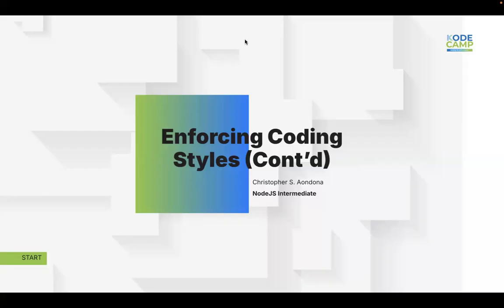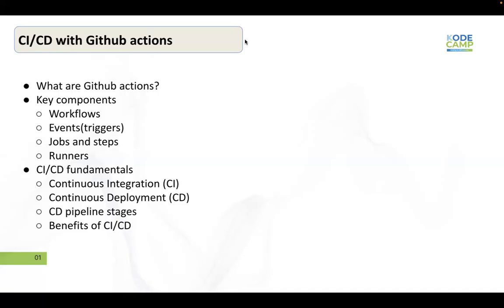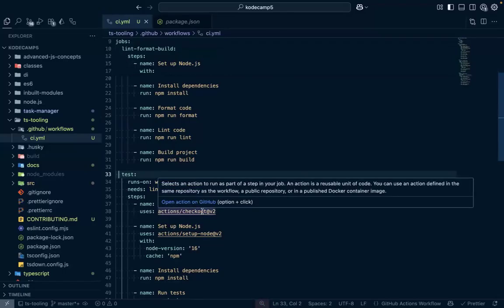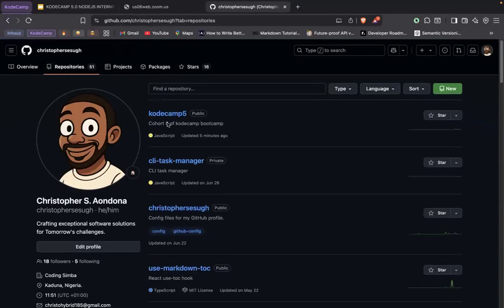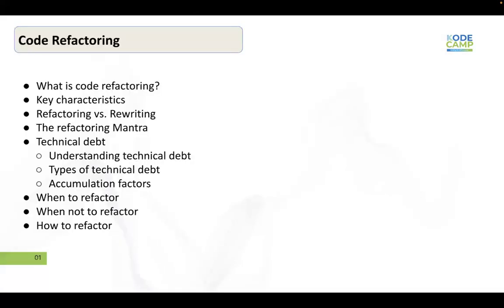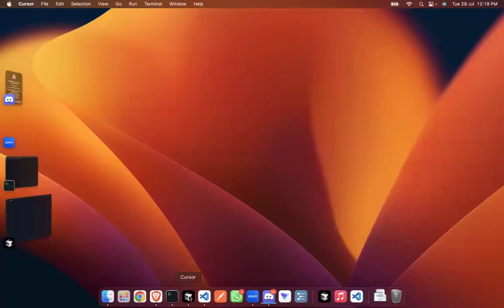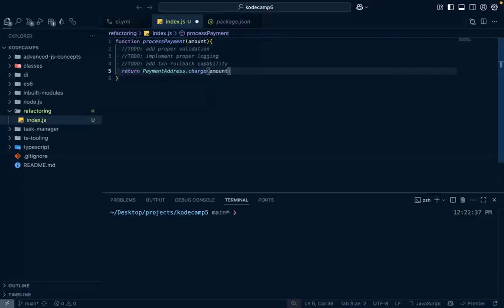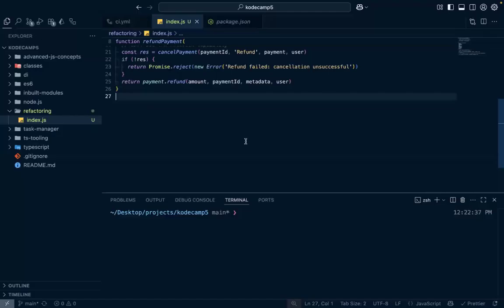KodeCamp 5.0 Intermediate NodeJs Class 16 - Enforcing Coding Styles 2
CI/CD GitHub Actions | Code Refactoring